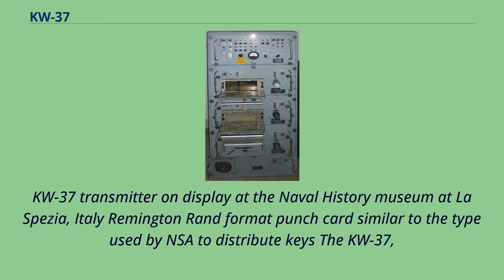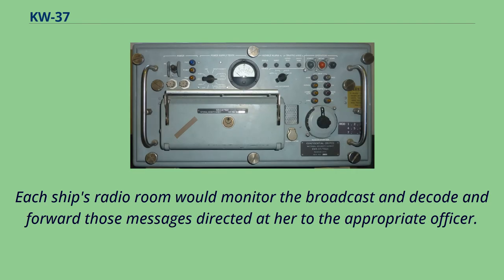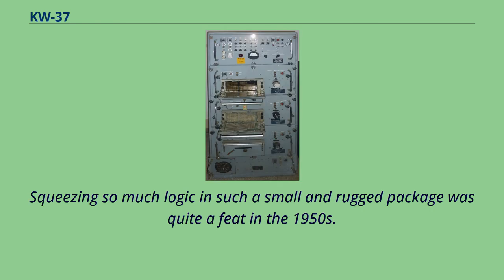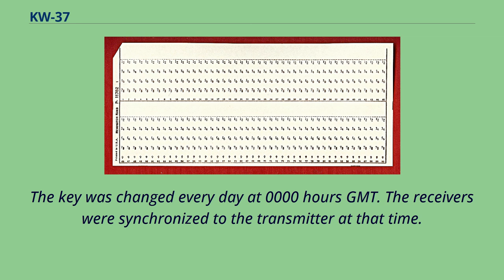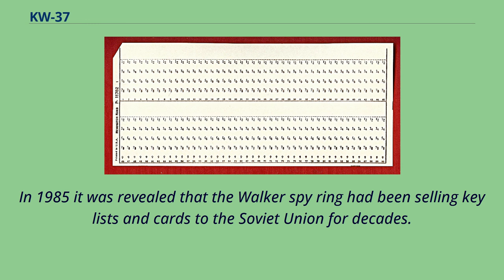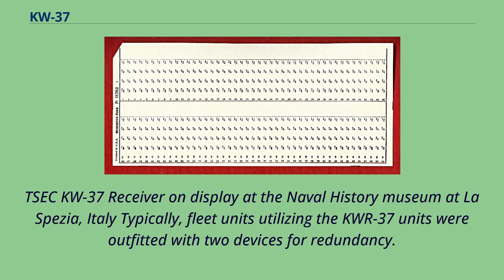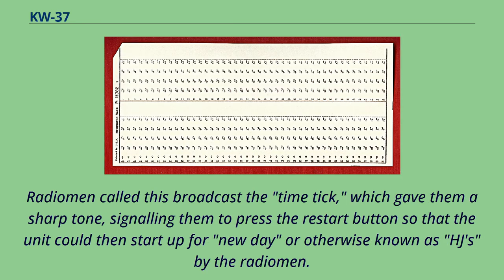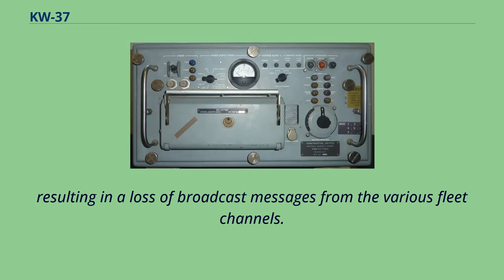KW-37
KW-37 transmitter on display at the Naval History museum at La Spezia, Italy Remington Rand format punch card similar to the type used by NSA to distribute keys The KW-37,
code named JASON, was an encryption system developed In the 1950s by the U.S. National Security Agency to protect fleet broadcasts of the U.S. Navy.
Naval doctrine calls for warships at sea to maintain radio silence to the maximum extent possible to prevent ships from being located by potential adversaries using radio direction finding.
To allow ships to receive messages and orders, the navy broadcast a continuous stream of information, originally in Morse code and later using radioteletype.
Messages were included in this stream as needed and could be for individual ships, battle groups or the fleet as a whole.
Each ship's radio room would monitor the broadcast and decode and forward those messages directed at her to the appropriate officer.
The KW-37 was designed to automate this process.
It consisted of two major components, the KWR-37 receive unit and the KWT-37 transmit unit.
Each ship had a complement of KWR-37 receivers （usually at least two） that decrypted the fleet broadcast and fed the output to teleprinter machines.
KWT-37's were typically located at shore facilities, where high power transmitters were located.
The KWR-37 weighed 100 pounds （45 kg） and contained some 500 subminiature vacuum tubes, whose leads were soldered to printed circuit boards.
Each flip-flop in the KW-37 required three tubes, placing an upper bound on the total number of stages in any shift registers used at 166.
Squeezing so much logic in such a small and rugged package was quite a feat in the 1950s.
Each KWT-37 filled an entire relay rack with five stacked modules.
A precision time reference occupied the bottom, three key generators （stream cyphers in civilian parlance） occupied the middle ...